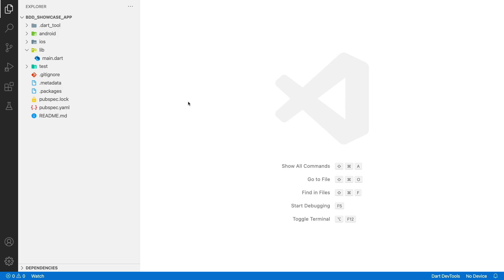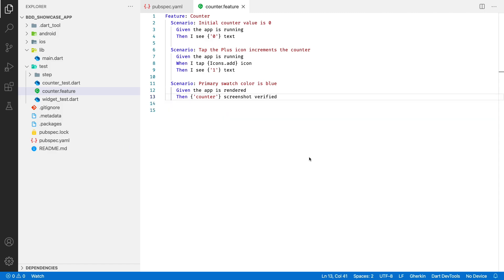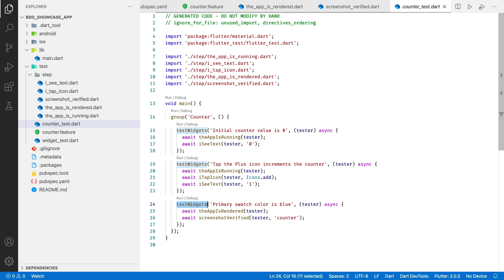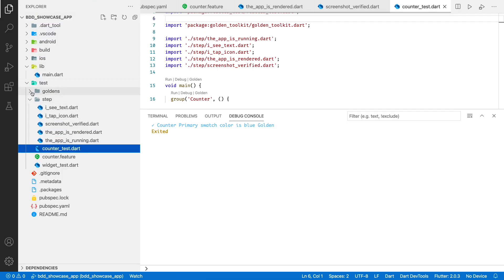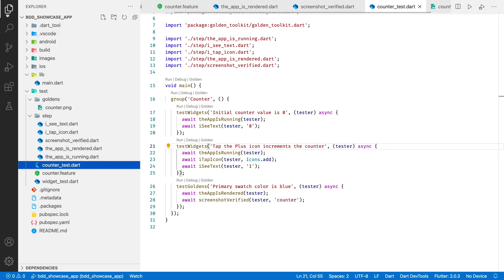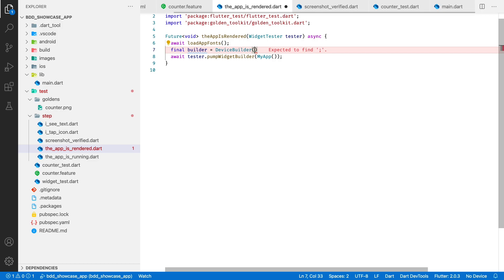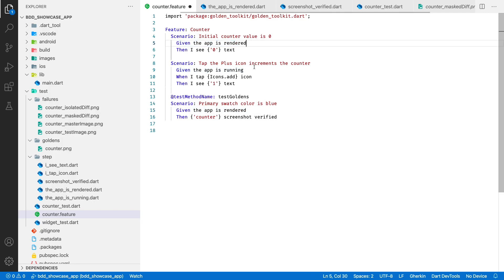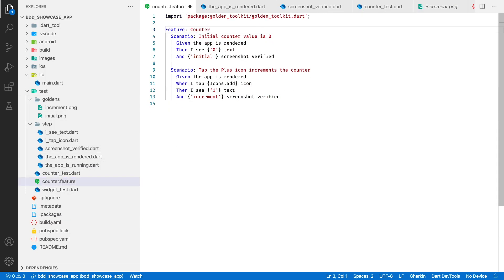BDD in Flutter #3 — Golden Tests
BDD is UI agnostic. That allows us not to rewrite testing scenarios when details change but the idea stays the same. But what if UI representation is a part of the requirements? Let's say you must test the app's color scheme or check the layout.

In this video, I will show you how to superpower bdd_widget_test package with the goldel_toolkit.